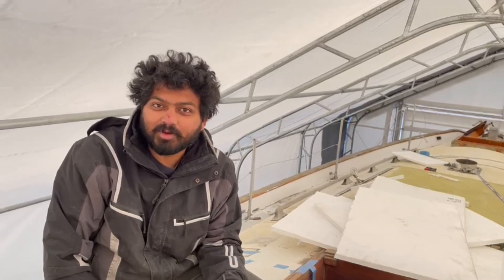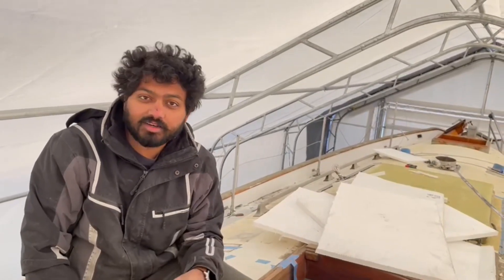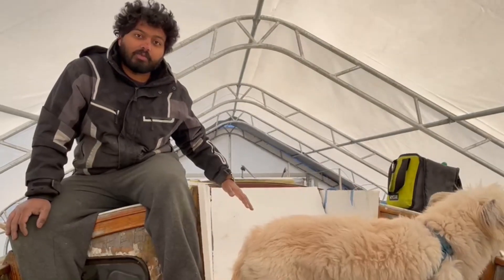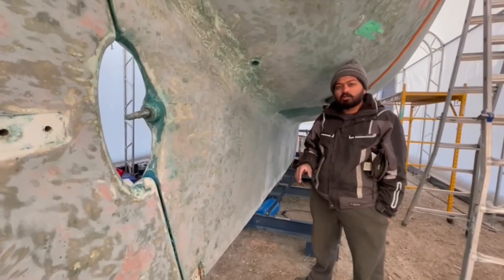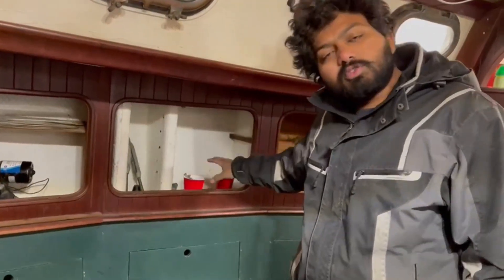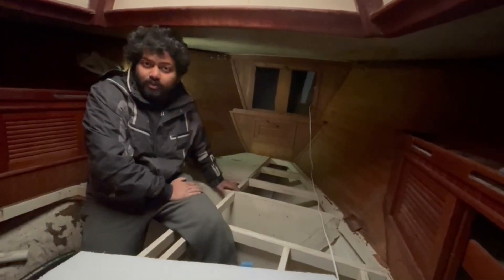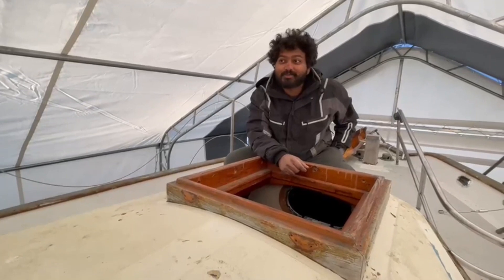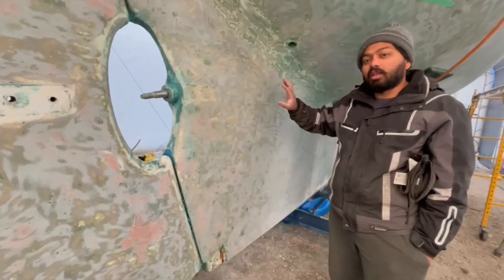1. Good Hope- Golden Globe Race- Refit Plans for Sailing Round The World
The first video in the series to guide you through my preparation of Good Hope, a 1980 Baba 35.

This boat is at Port Credit Yacht Club. The clock is ticking for the launch of the boat in the last week of April.